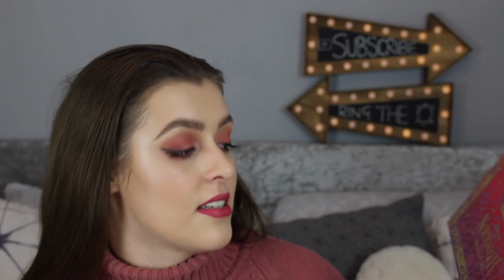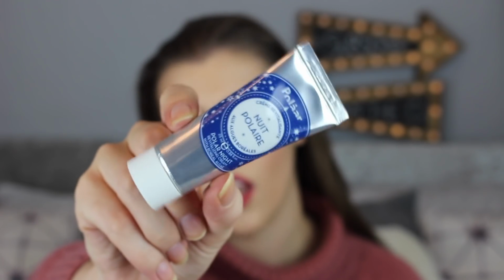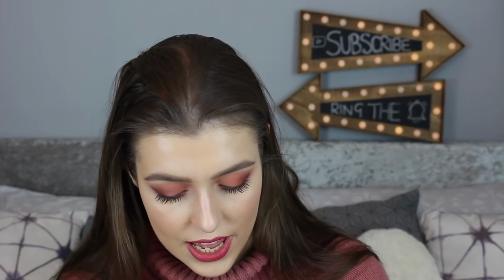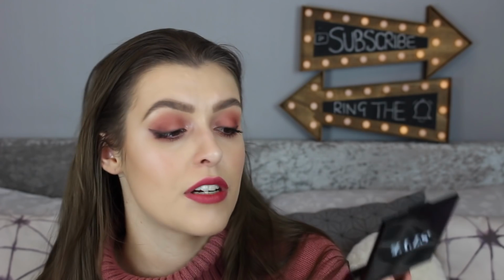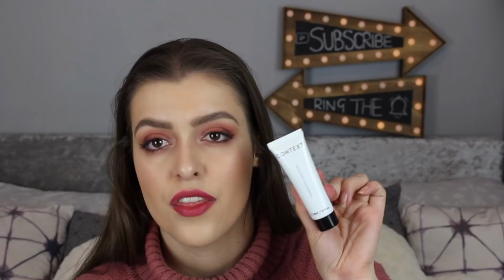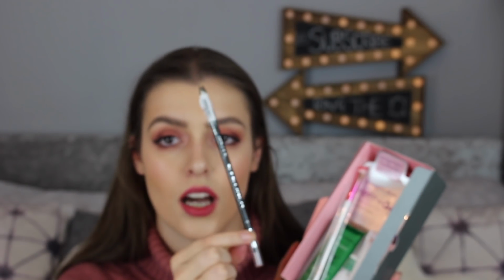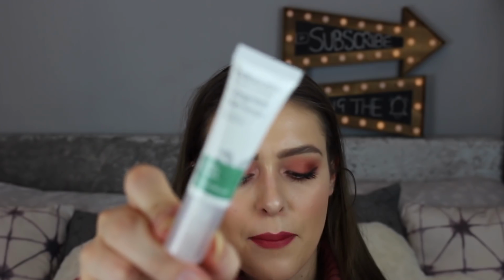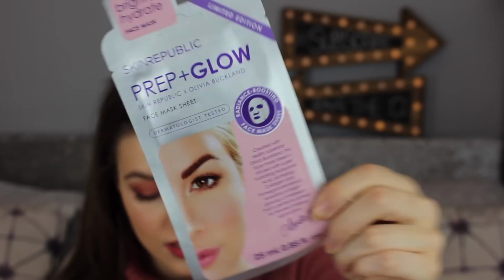Battle of the Boxes - NOVEMBER 2018 | Makeup With Meg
Hi Guys! This is November’s Battle of The Boxes where Birchbox, Glossybox and Pink Parcel go head to head to see which box comes out top.

- Manna Kadar Cosmetics diamond dust roller shadow (Full Size) £15
- Paul & Joe Illuminating Foundation Primer (Sample) £27
- Polaar Night Cream (Sample) - £32
- Dr. PAWPAW original clear balm (Full Size) £3.95
- Spacemasks Self Heating Eye Masks (Full Size) £3.50

- Huda Beauty Liquid Matte Lipstick, Venus (Full Size) £18
- Context Micro-Term regenerator (Deluxe Mini) £6.50
- Stylondon Eaton eyeshadow palette (Full Size) £9.99
- Novex my curls mask (Deluxe Mini) £2.10
- Yourgoodskin balancing skin concentrate (Deluxe Mini) £5.83
- Chloe Eau De Parfum (Sample) £47 for 30ml

- Loella Cosmetics Fab Brow, Brooke (Full Size) £4.99
- Skin republic prep + glow sheet mask (Full Size) £5.49
- Balance me congested skin serum (Sample) £16
- Montezumas minted milk chocolate (Sample) £2.59
- Dr Stuarts Skin Purify tea (Sample) £2.79
- Skin & Co roma truffle therapy whipped cleansing cream (Sample) £30
- Technic eyeliner pencil with smudger & sharpener (Full Size) £1.99